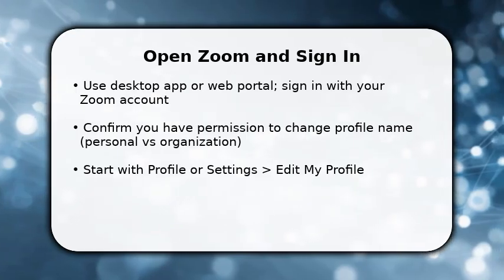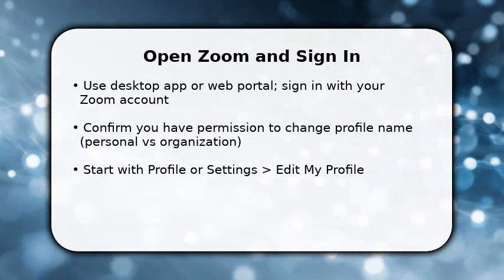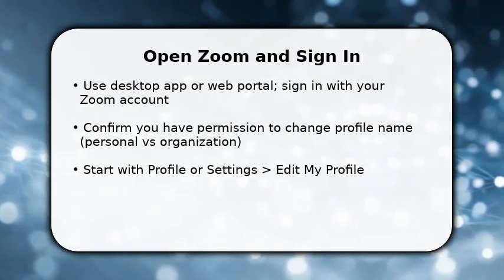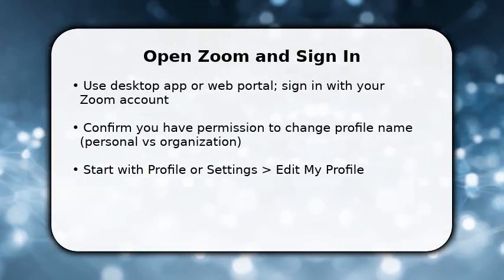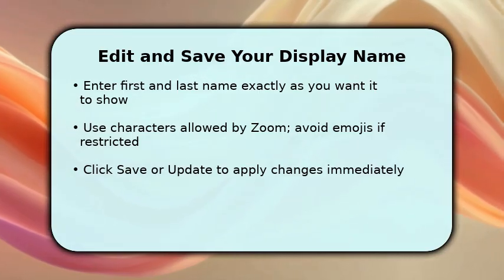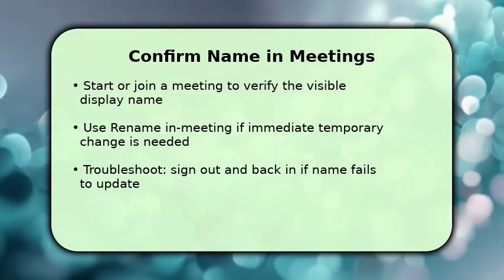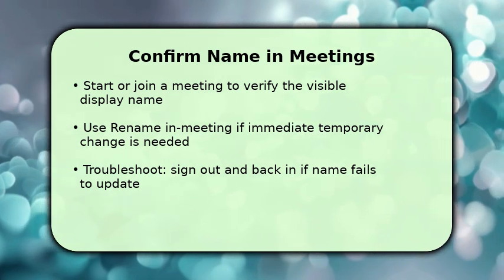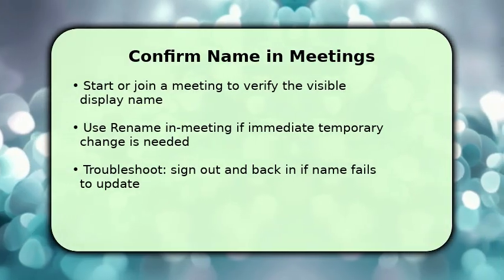How to Change Zoom Display Name (only Way)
In this video tutorial, discover the exclusive method to alter your Zoom display name. Whether you're a frequent user or just starting out on Zoom meetings, changing your screen name can enhance professionalism and personal branding during virtual interactions.

Zoom, change display name, screen name customization, professional meeting etiquette, virtual interaction identity